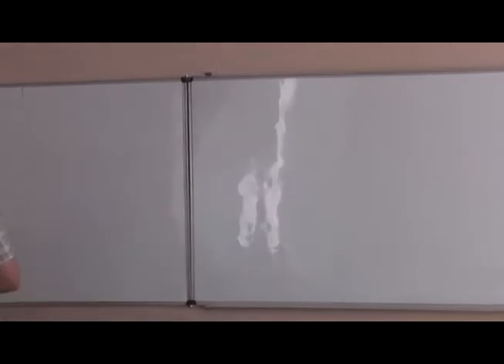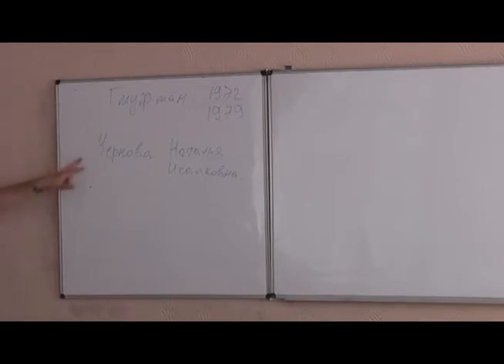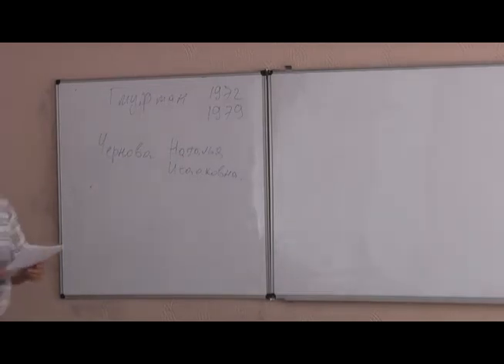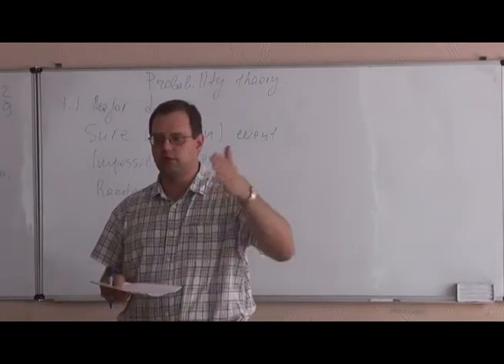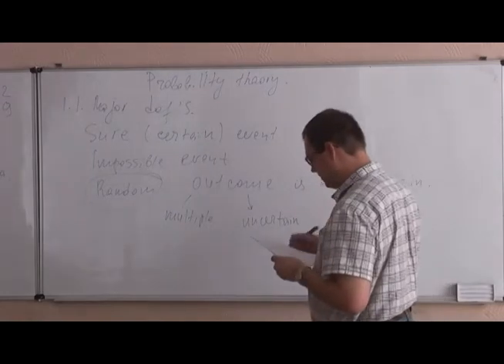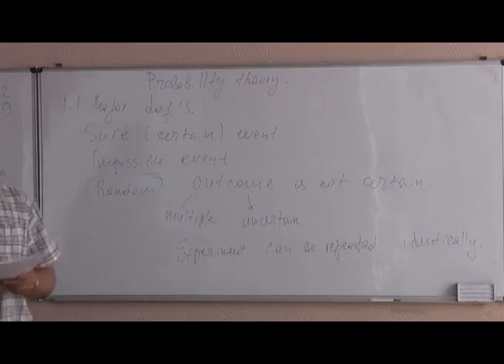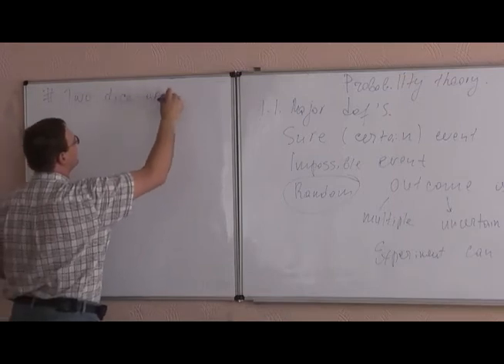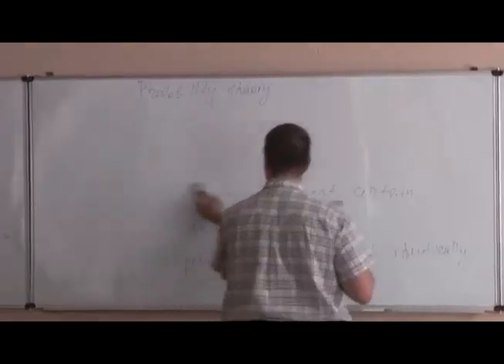Mathematics preparatory sessions 2011 Part 3/1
Video from KSE Mathematics preparatory sessions 2011 by Professor Vakhitov. Session 3 - Probability and Math Statistics (part 1)